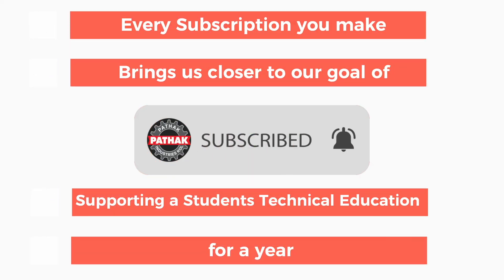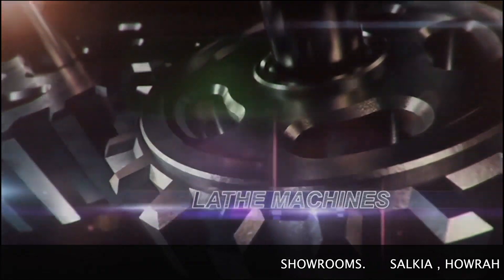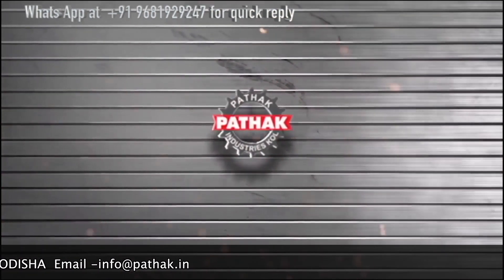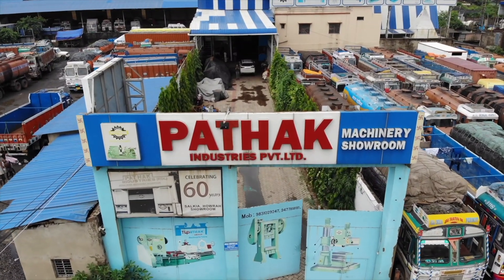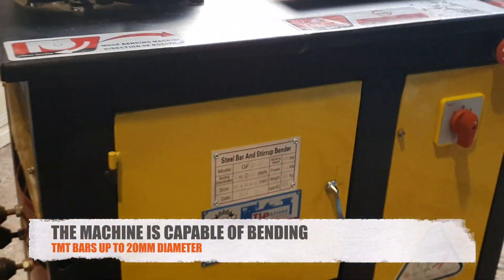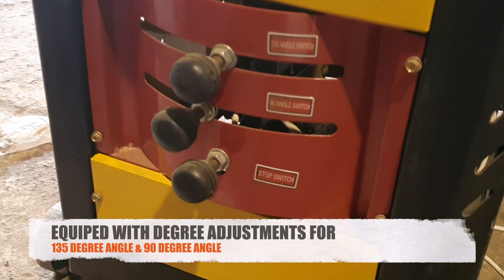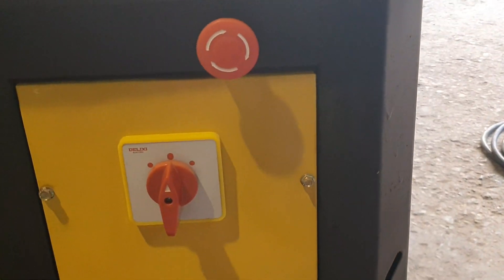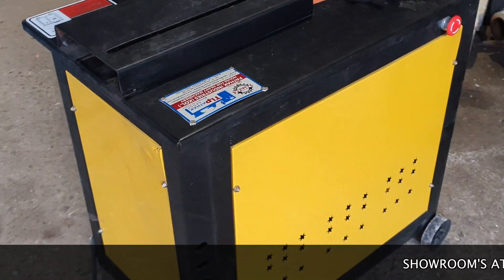Ring Making Machine (Bar Bending Machine With Degree Adjustment)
Pathak Industries is Leading Manufacturer of Workshop Machines. Our company manufactures machines like: lathe machines, drill machines, cnc machines, milling machines, grinding machines, press machines, automobile grade machines.